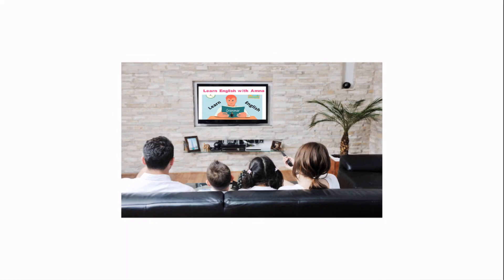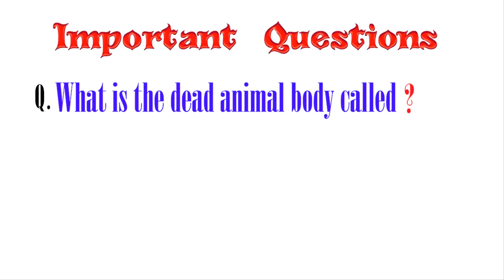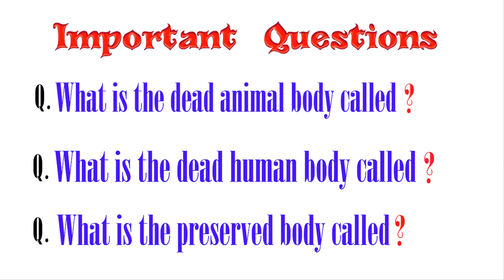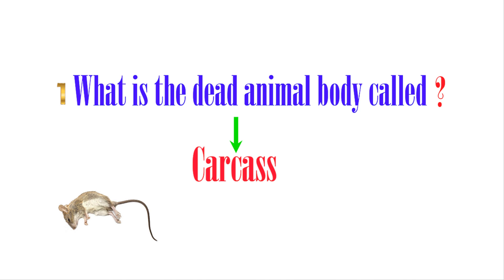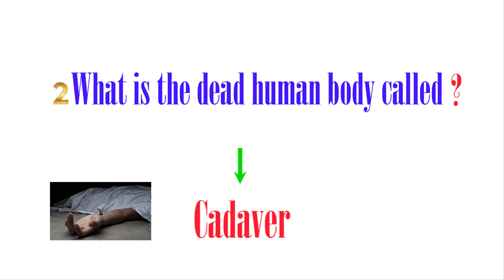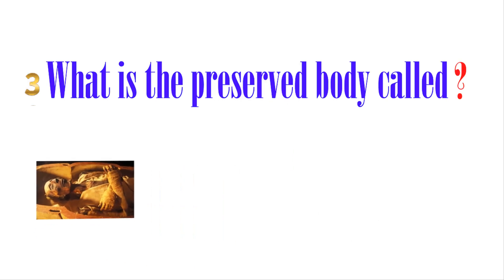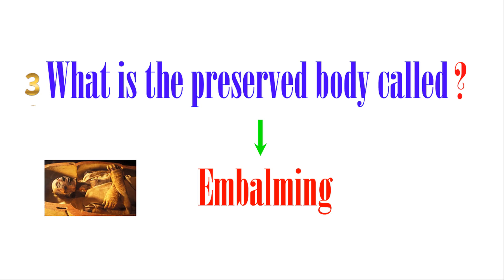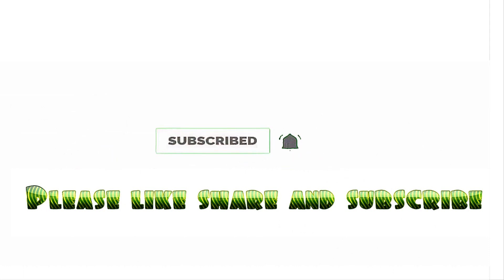Important questions about Firaun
Today our topic is important questions about body of Fiarun or Pharoah's body in Urdu/Hindi.